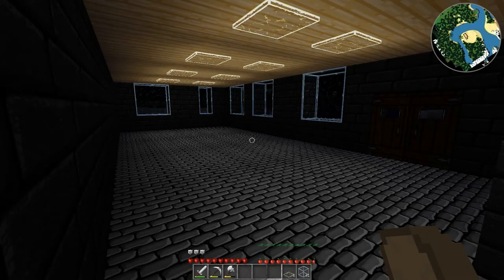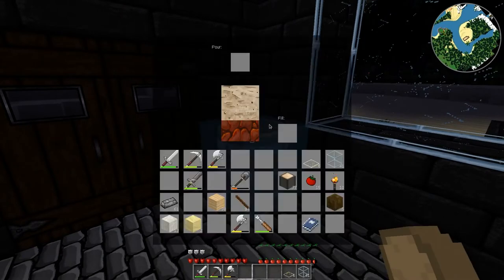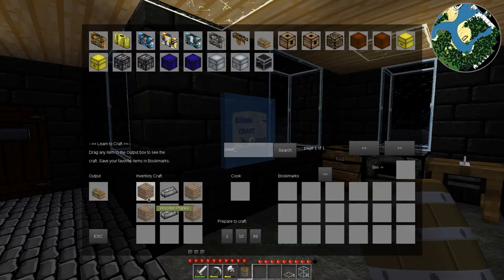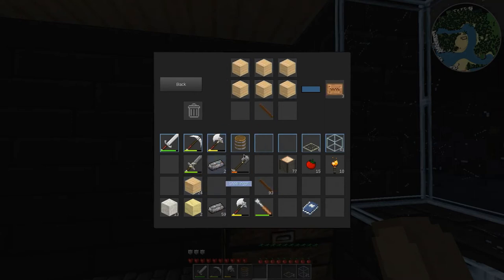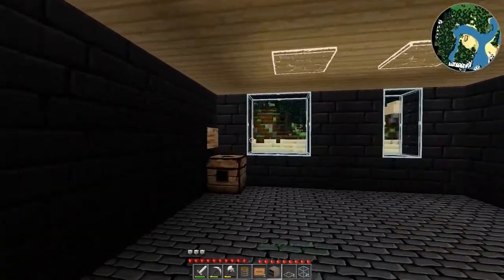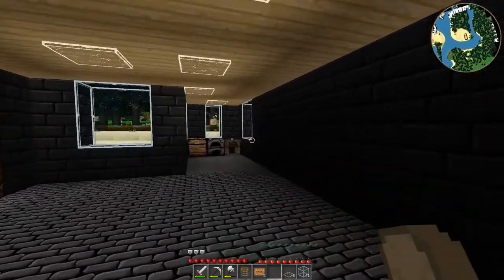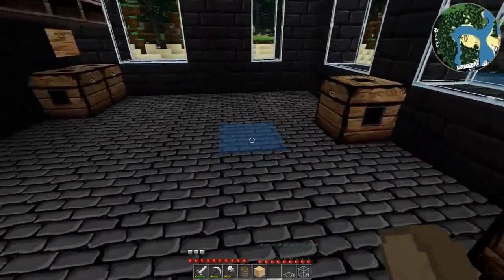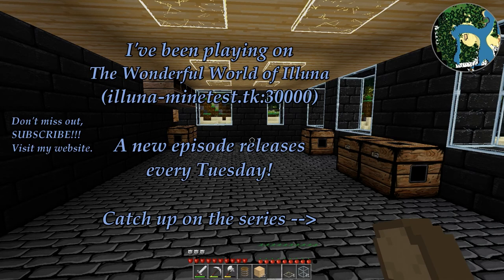Furnishing the warehouse | The Wonderful World of Illuna 15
A warehouse is only as good as the chests and shelves inside of it, or something like that. :)